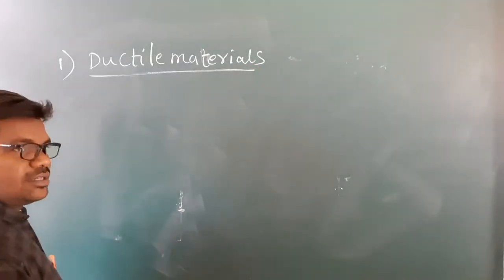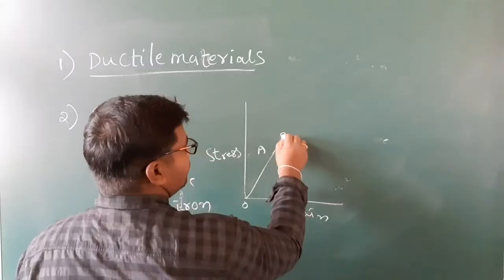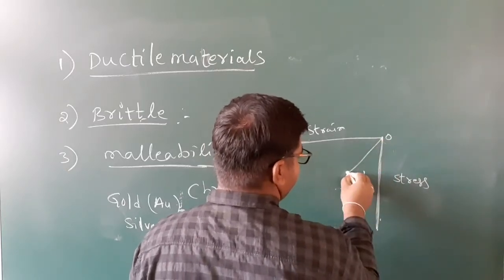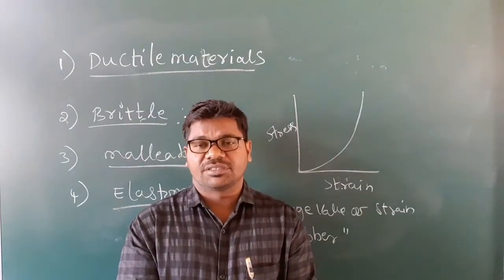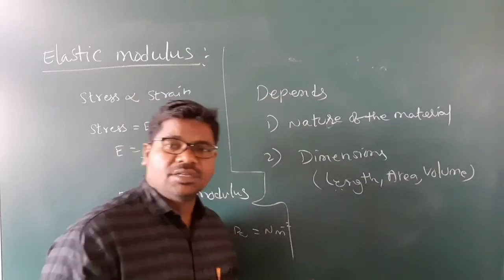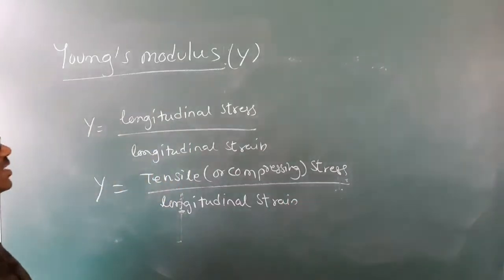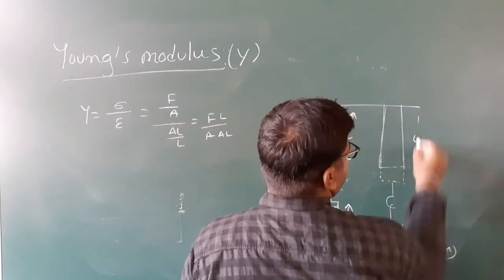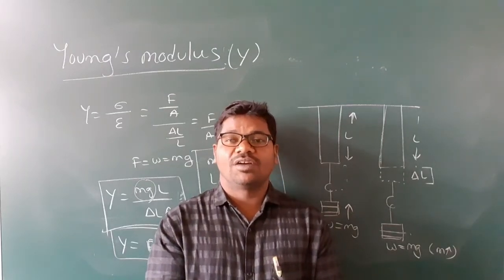11th phy (9.12.2020)